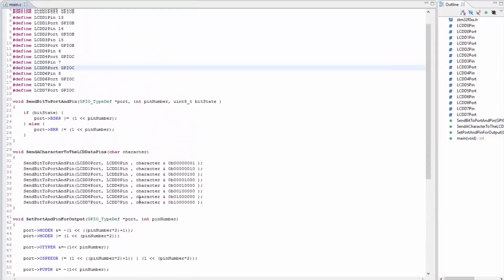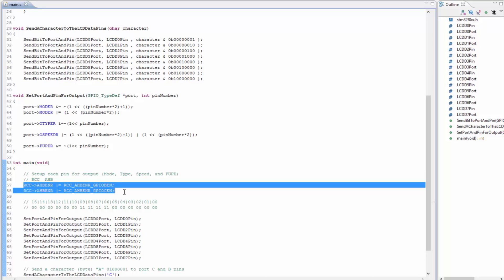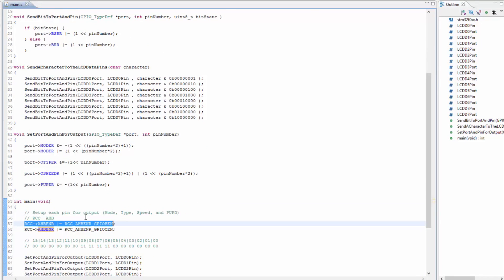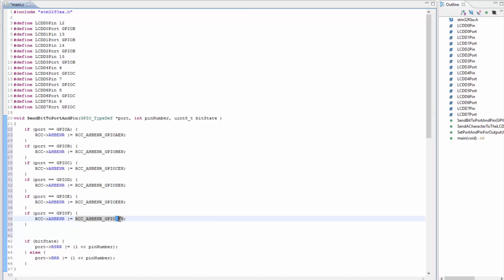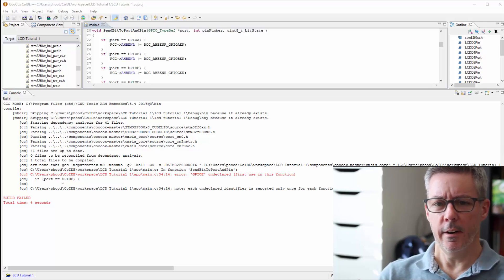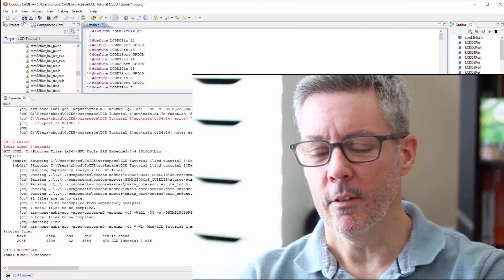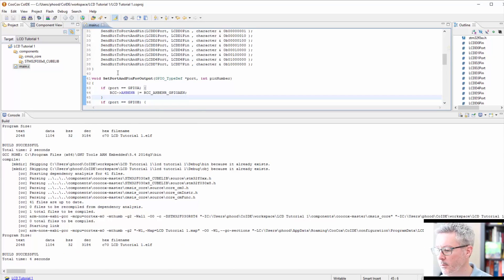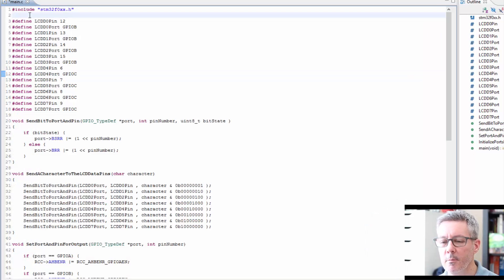20. How to Interface an LCD to an ARM Microcontroller - Part 7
Patrick's Tip Jar:
bitcoin:1Gtawd29Sgu5CdvfUnkRg1YBfowCawjFdH
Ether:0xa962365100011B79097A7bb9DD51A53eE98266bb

16x2 LCD
20x4 LCD

Equipment that I use to make videos:
3D Mouse to rotate/zoom/move the object (Must have for CAD!!!)